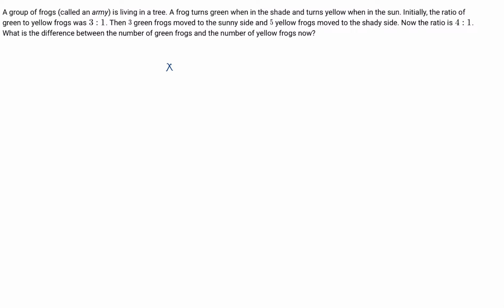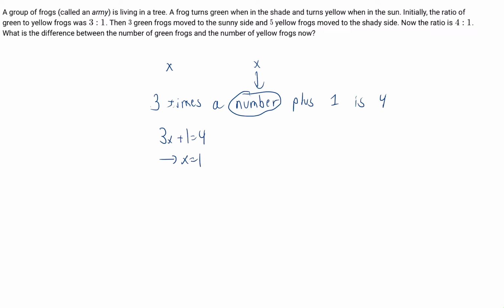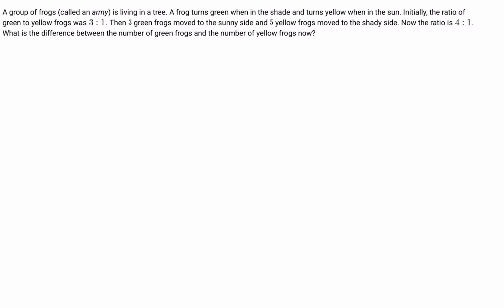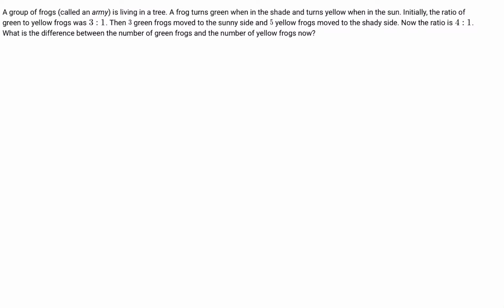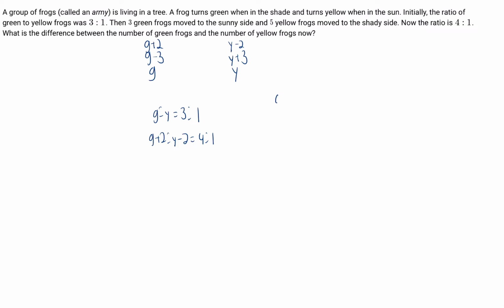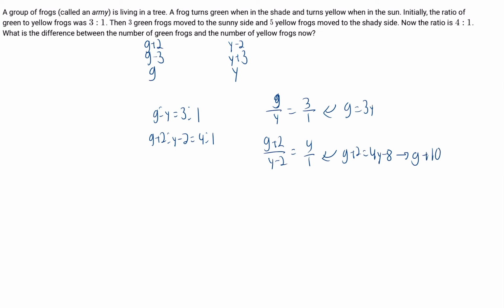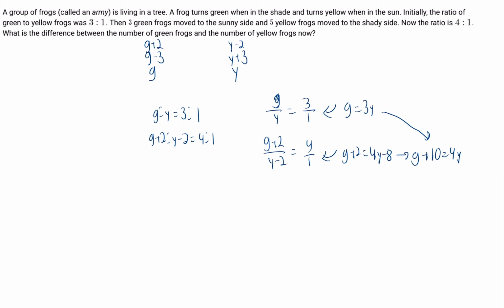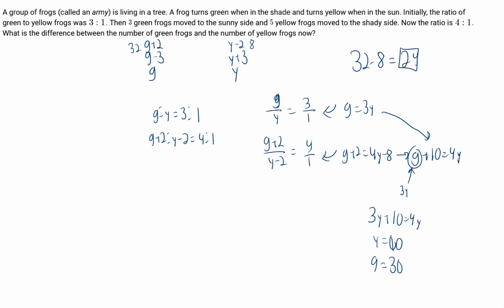2024 AMC 8 P21 - Word Problems